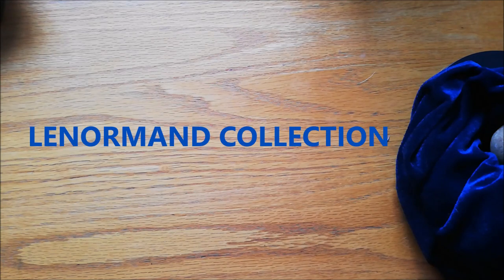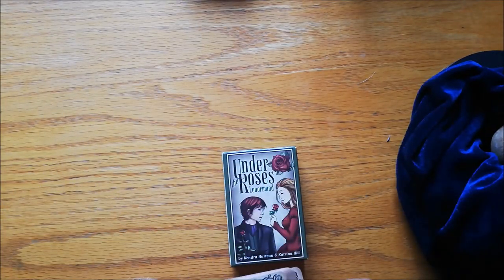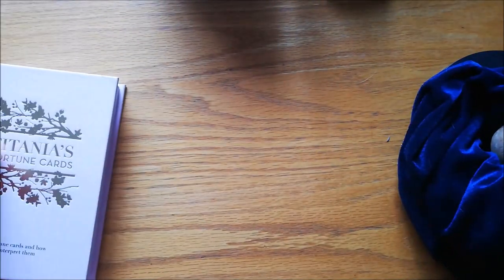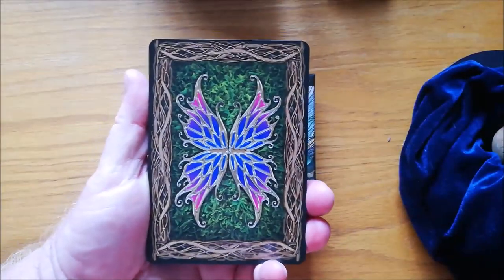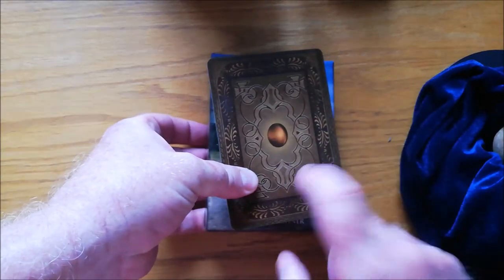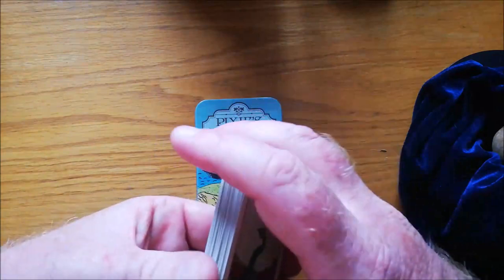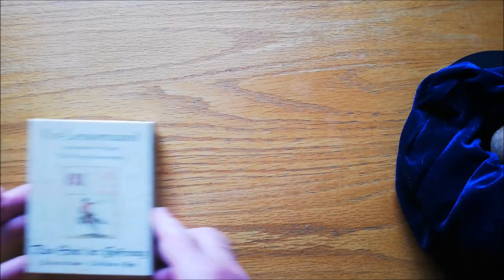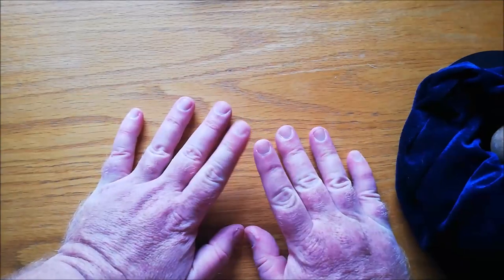MY LENORMAND COLLECTION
Allow me to take you on a journey through my Lenormand deck collection. Come, let's go...

Visit me on Instagram: @tubby_tarot

00:30 NON-TRADITIONAL DECKS
18:10 TRADITIONAL DECKS